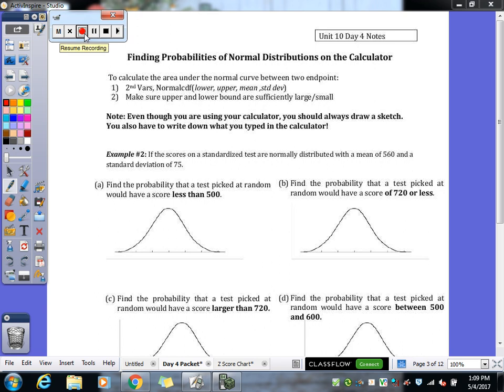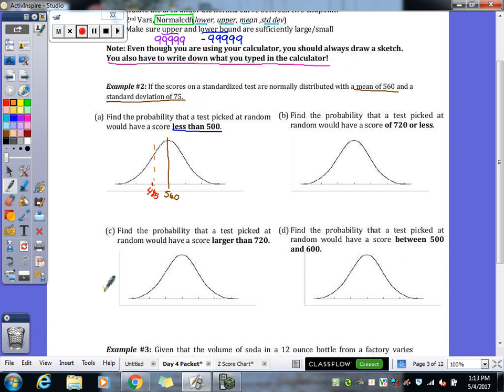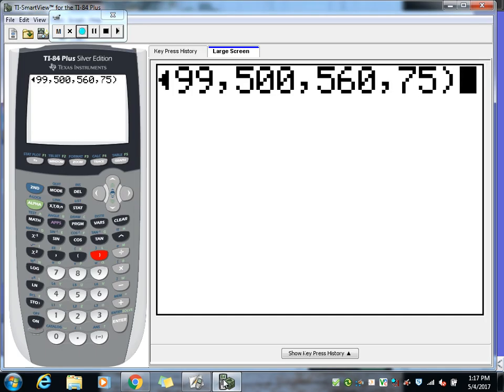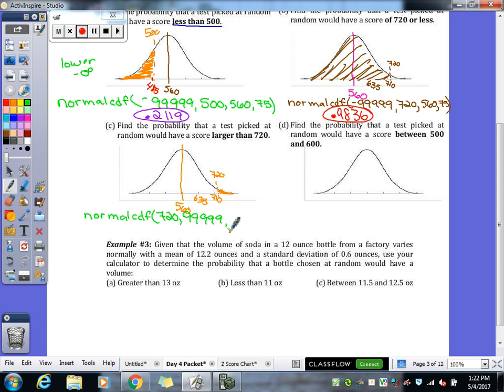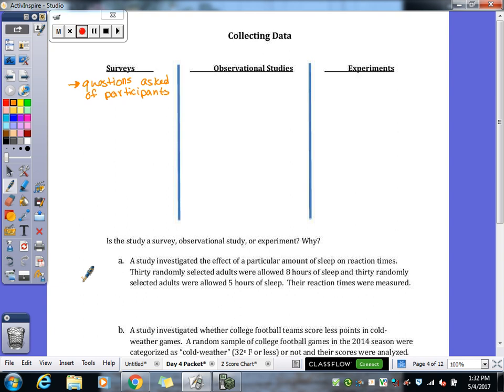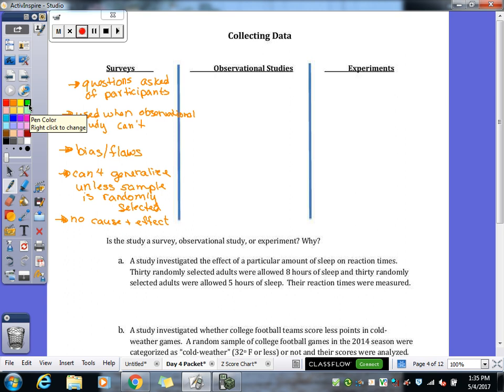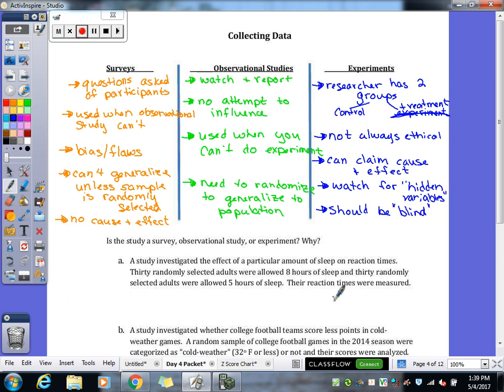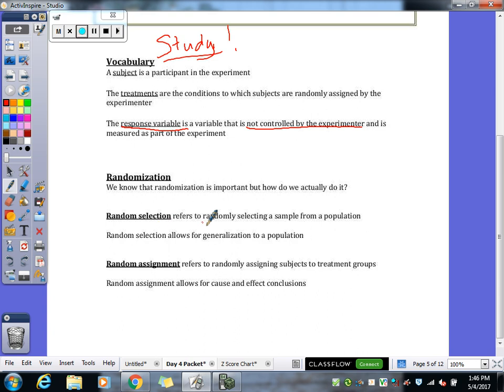Descriptive Statistics | Day 4 Lesson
Survey vs observational study vs experiment